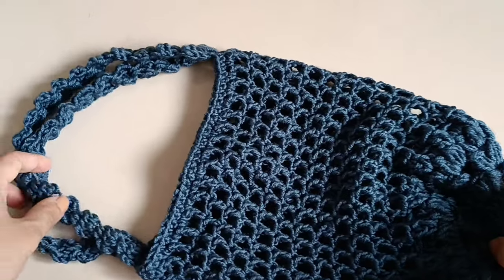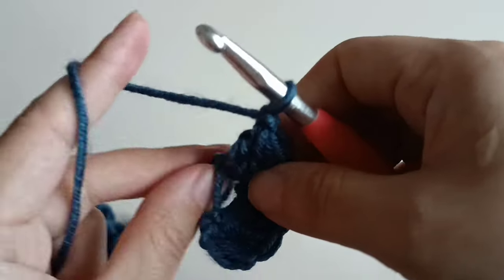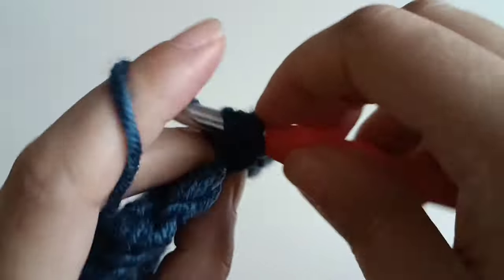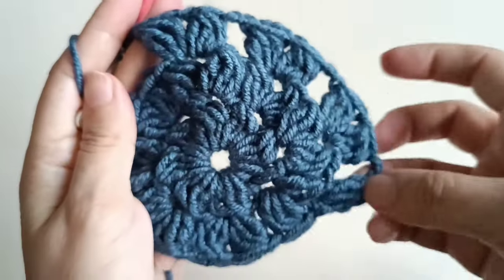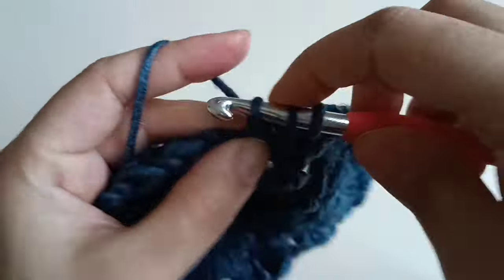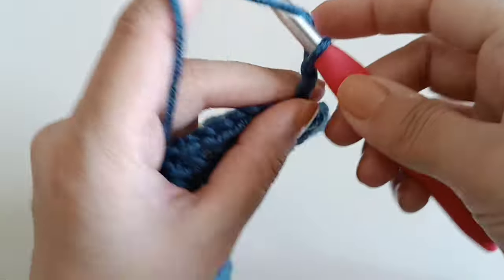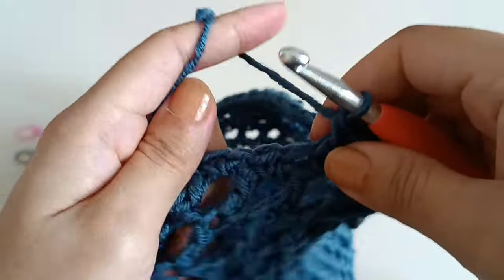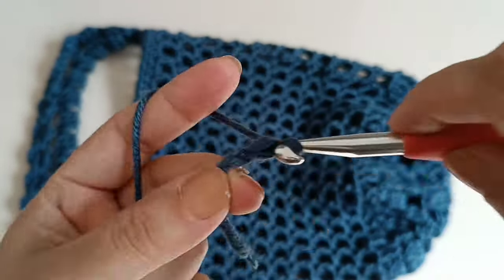Easy Crochet Bag Step by Step Tutorial /Simple Crochet Tote Bag *Crochet Bag-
crochet bag
how to crochet a bag
crochet tote bag
crochet bag tutorial
crochet granny square bag
granny square crochet bag
crochet messenger bag
bag crochet
tote bag crochet
crochet bag for beginners
crochet star bag
crochet market bag
how to crochet a tote bag
crochet phone bag
crochet tote bag tutorial
crochet crossbody bag
crochet drawstring bag
crochet bag strap
crochet shoulder bag
crochet bow bag
crochet sling bag
crochet beach bag
how to make crochet bag
crochet bag charm
crochet mini bag
crochet flower bag
crochet small bag
how to crochet a bag for beginners step by step
messenger bag crochet
crochet shopping bag
crochet shopping bag for beginners
crochet shopping bag tutorial
shopping bag crochet
crochet foldable shopping bag
how to crochet shopping bag
crochet a shopping bag
how to crochet a shopping bag
easy crochet shopping bag
crochet shopping bag foldable
crochet market bag
market bag crochet
crochet market bag tutorial
crochet foldable market bag
how to crochet a market bag
market bag crochet tutorial
crochet farmers market bag
crochet market bag for beginners
foldable market bag crochet
french market bag crochet
crochet market bag foldable
sakura market bag crochet
foldable crochet market bag
easy crochet market bag
how to crochet market bag
crochet folding market bag
farmers market bag crochet pattern
crochet french market bag
market crochet bag
crochet mesh market bag
farmers market crochet bag
crochet fruit market bag
fruit market bag crochet
mesh market bag crochet pattern
easy market bag crochet
how to crochet a market bag for beginners
crochet a market bag
crochet market tote bag
crochet bag market
crochet crowd market bag
how to crochet a farmers market bag
crochet foldable bag
foldable fruit bag crochet
how to crochet a foldable market bag
foldable bag crochet
crochet bag foldable
foldable crochet bag
crochet foldable fruit bag
crochet foldable market bag tutorial
crochet grocery bag foldable granny square
market bag crochet foldable
crochet mesh bag
mesh bag crochet
mesh crochet bag
how to crochet a mesh bag
crochet mesh tote bag
crochet mesh bag tutorial
mesh tote bag crochet
how to crochet mesh bag
mesh bag crochet tutorial
crochet mesh beach bag
crochet mesh bag for beginners
crochet bag mesh
how to make a mesh bag crochet
crochet small mesh bag
plastic mesh crochet bag
crochet mesh phone bag
crochet a mesh bag
mesh crochet bag tutorial
mesh beach bag crochet
mesh grocery bag crochet pattern
crochet mini mesh bag
crochet mesh drawstring bag
mesh crochet tote bag
crochet bag with plastic mesh
crochet tote bag mesh
crochet mesh tote bag tutorial
mini mesh bag crochet
crochet mesh produce bag
crochet net bag
net bag crochet
how to crochet a net bag
how to crochet net bag
net crochet bag
crochet net tote bag
crochet net bag tutorial
crochet mini net bag
crochet bag net
crochet net bag for beginners
crochet a net bag
net bag crochet tutorial
vivi crochet net bag
how to crochet a net bag for beginners
crochet net sling bag
mini net bag crochet
easy crochet net bag
how to crochet easy net bag
crochet bag with net
how to crochet net bag summer bag
net tote bag crochet
crochet fruit net bag
how to crochet net sling bag
how to crochet mini net bag
net sling bag crochet
crochet lemon net bag
how to crochet a mini net bag
crochet bag,crochet market bag,crochet net bag,crochet,easy crochet bag
crochet hand bag
hand crochet bag
hand bag crochet
how to hand crochet a bag
how to make hand bag crochet
how to crochet a hand bag
hand sew lining in crochet bag
crochet hand bag for beginners
shoulder bag crochet
how to crochet a shoulder bag
how to crochet shoulder bag
crochet shoulder bag for beginners
how to crochet a shoulder bag for beginners
crochet mini shoulder bag
shoulder bag crochet tutorial
crochet bag shoulder
crochet tote bag
tote bag crochet
crochet granny square tote bag
crochet tote bag for beginners
crochet tote bag granny square
how to crochet a tote bag for beginners
how to crochet tote bag
tote bag crochet tutorial
granny square tote bag crochet
easy crochet tote bag
how to make a tote bag crochet
heart tote bag crochet
crochet a tote bag
granny square crochet tote bag
crochet heart tote bag
how to crochet a granny square tote bag
tote bag tutorial crochet
crochet bag tote